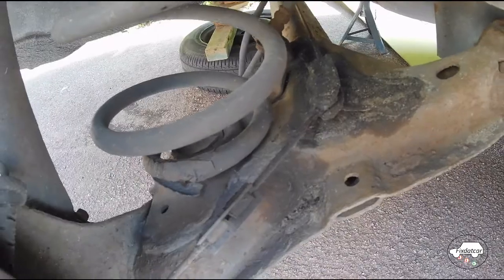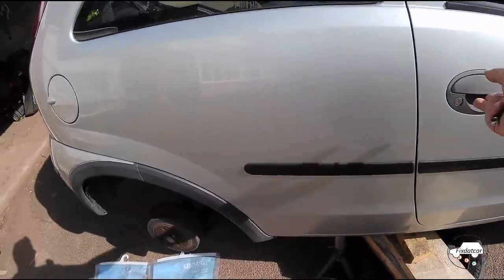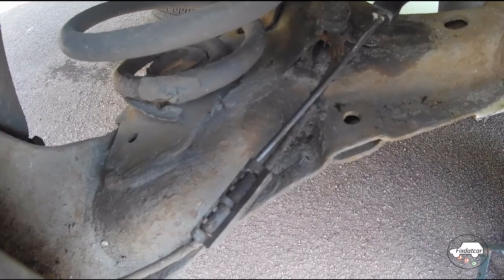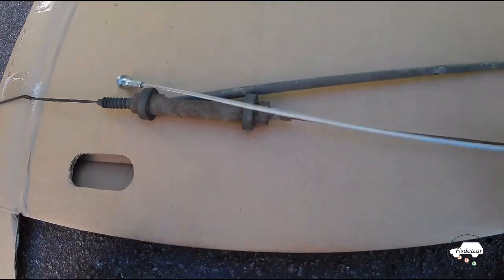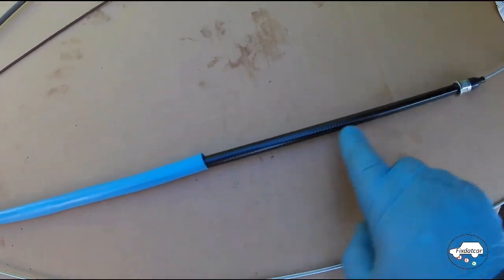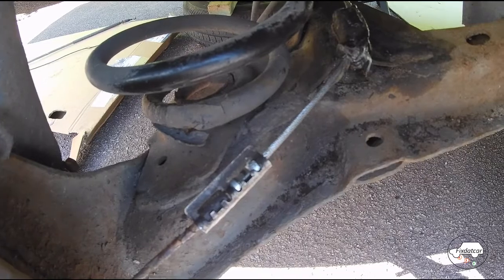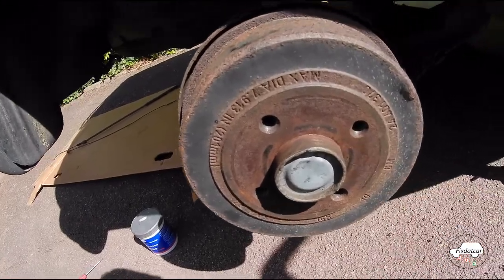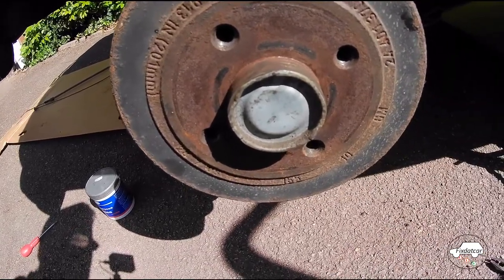Handbrake Cable: Stiff, Rusty or Broken ?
How to replace a handbrake cable.